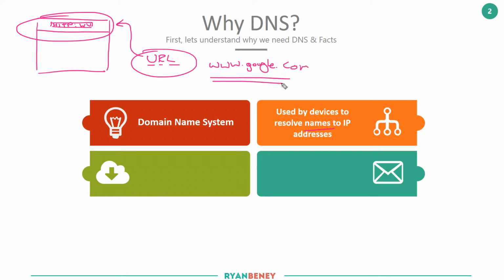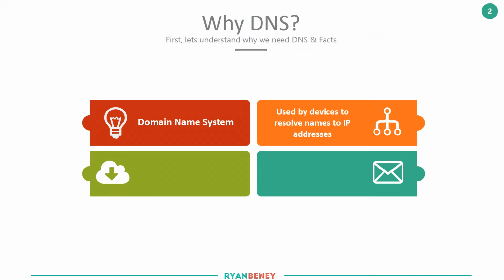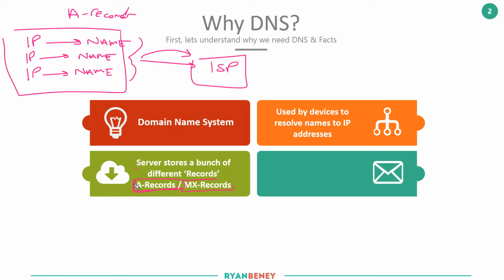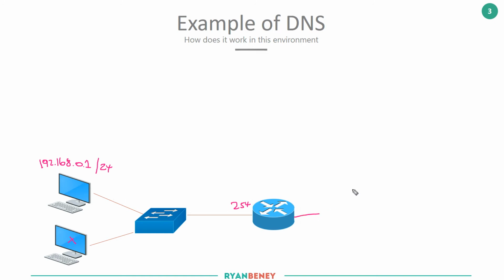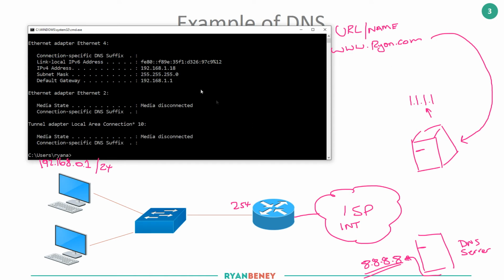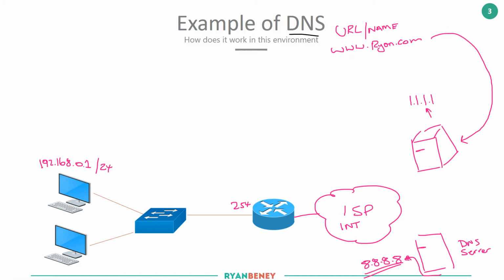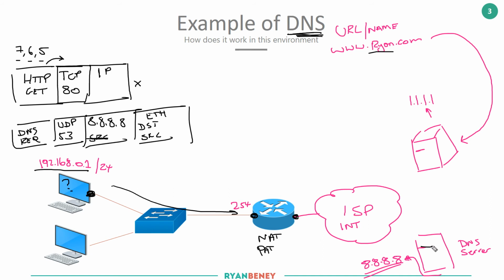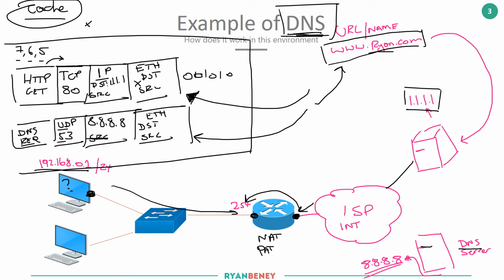Cisco - CCENT/CCNA R&S (100-105) - DNS - Domain Name System Overview .43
Forty-Third Video in a Series covering all elements of The Cisco Certified Entry Networking Technician (CCENT) 100-105 ICND1v3 which is the first part of the CCNA certification.

Blueprint Section: Infrastructure Services

In this video, we start a new topic, DNS – Domain Name System. We start by understanding what is DNS, why it uses UDP and port 53 plus why the technology was invented. We then jump into reviewing how DNS changes the communication and why DNS resolution is needed to create the Layer 3 header.

📚Books!  🎓🎓

📚Books 🎓🎓